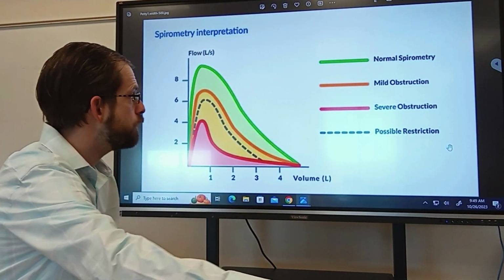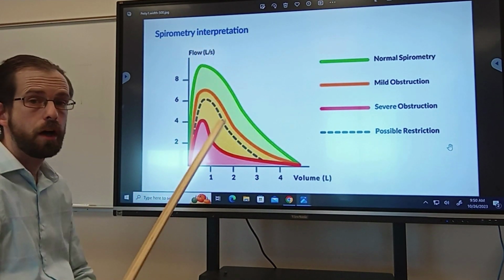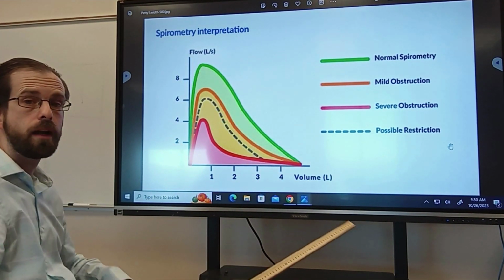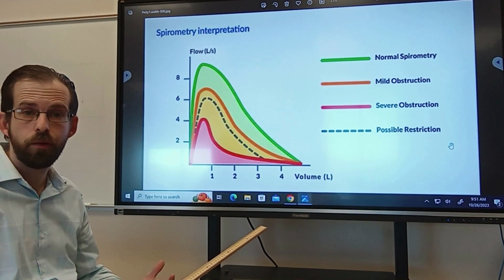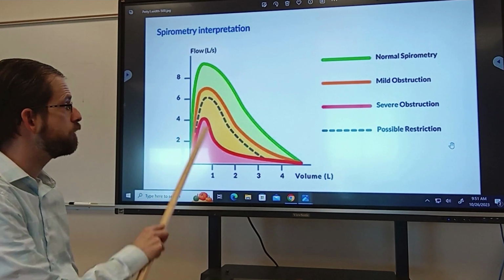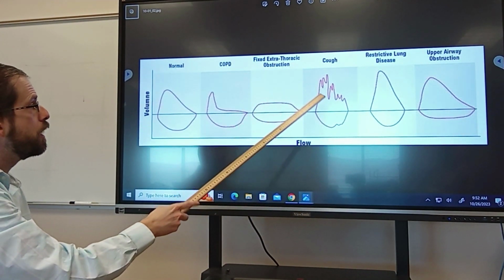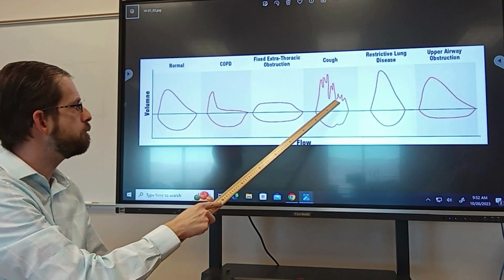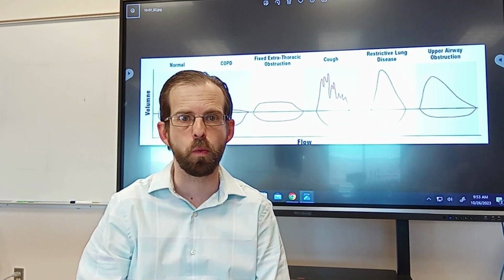Weekly Welcome for the week of 10/29 - 11/5